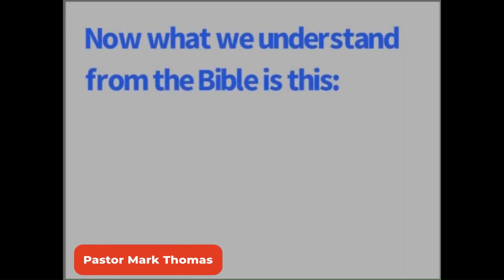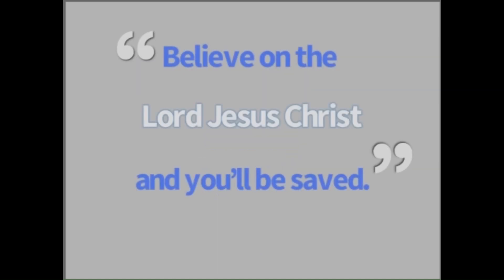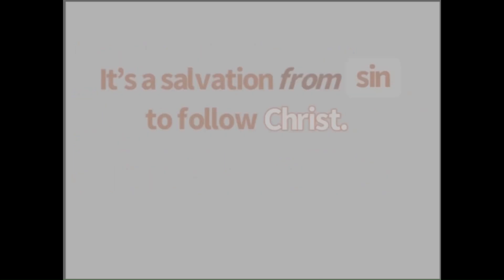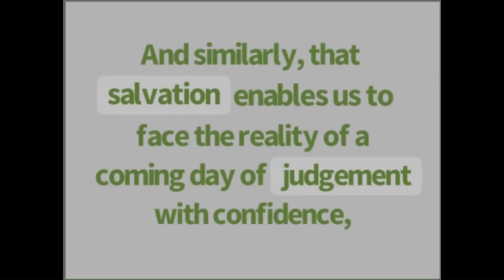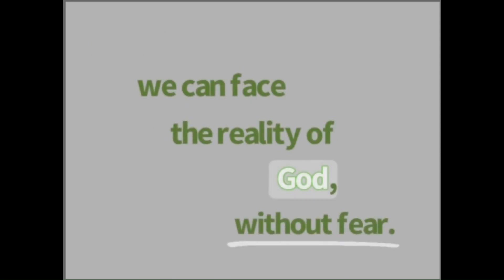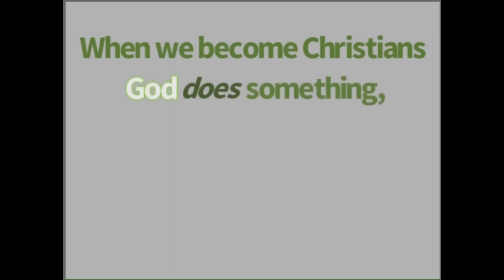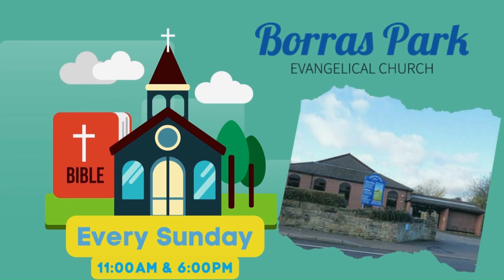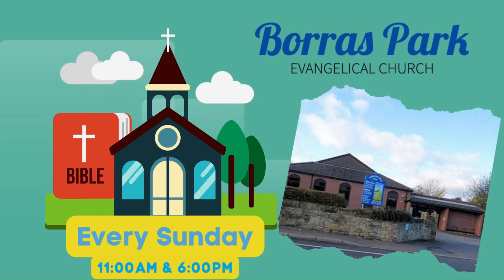Has Jesus changed you?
Speaker: Pastor Mark Thomas